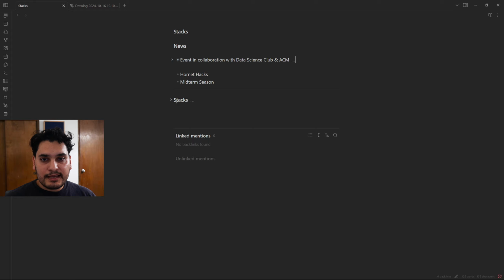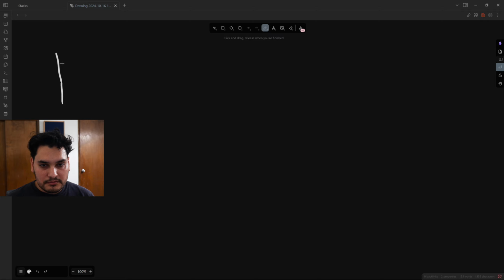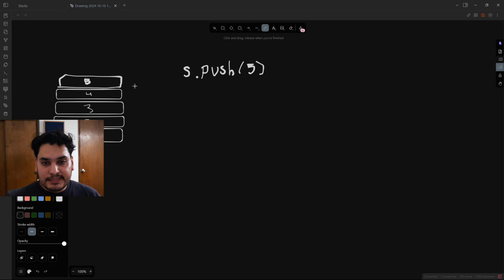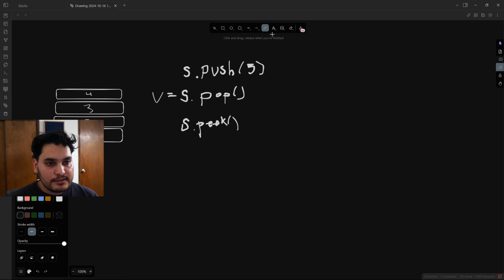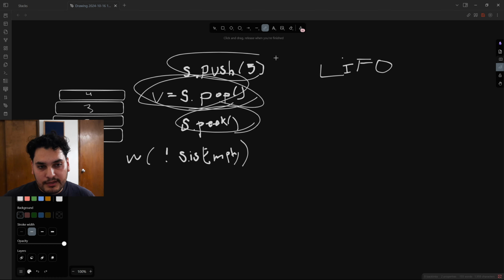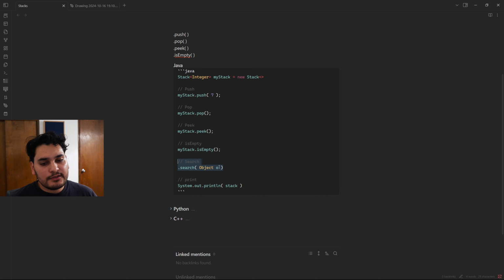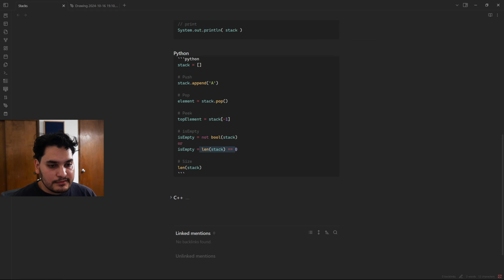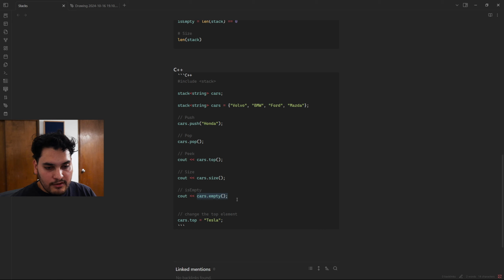Stacks Week DSA Club at Sac State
This video is for the members of the Data Structures and Algorithms Club at Sac State. Sorry about the camera blocking half of the stack example. I didn't realize when recording. Will be fixed for next time.